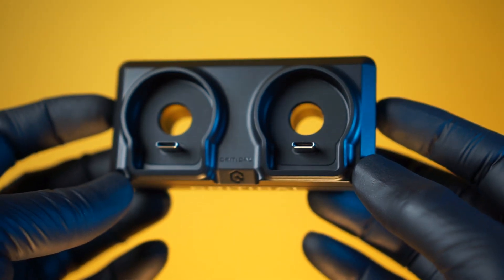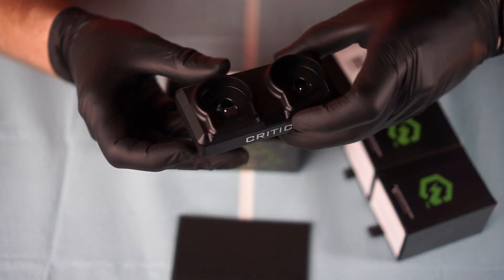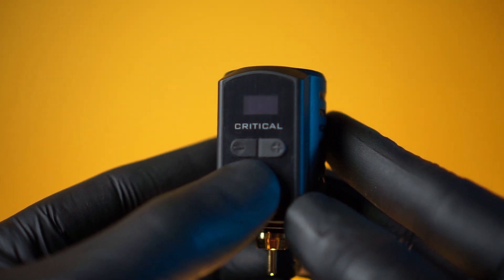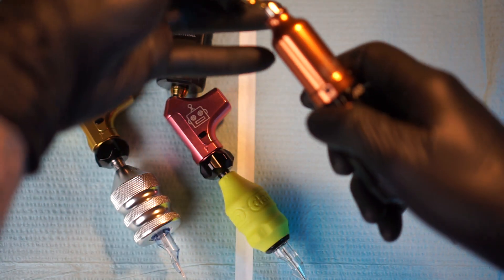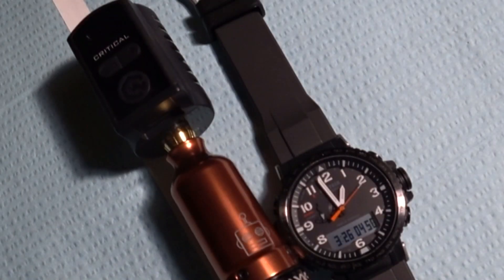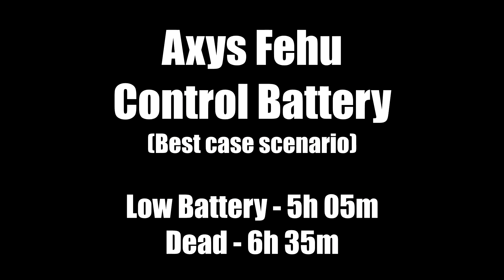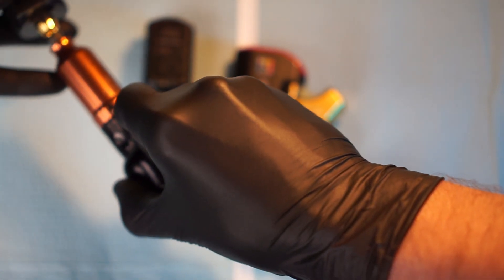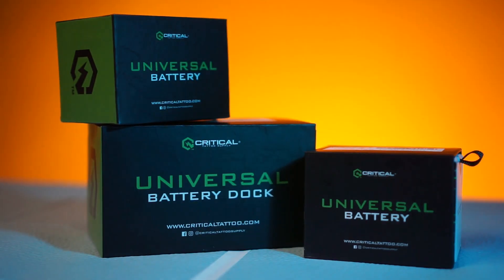Critical Universal Battery Review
Check me out on Instagram @CurtisAldrich
In this video I have simulated the worst case scenario with the overall battery life of the new Critical battery packs. If you generally run your voltage at a lower setting you can with out a doubt expect a longer run time. I hope this video was helpful and thank you for stopping by.